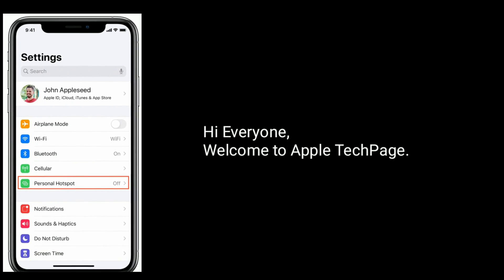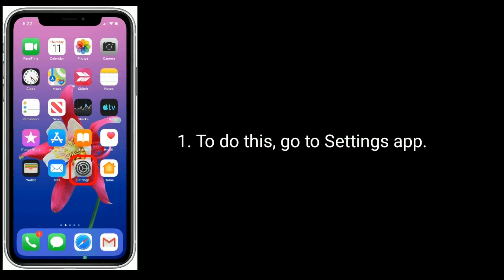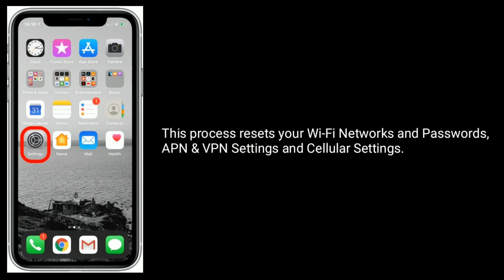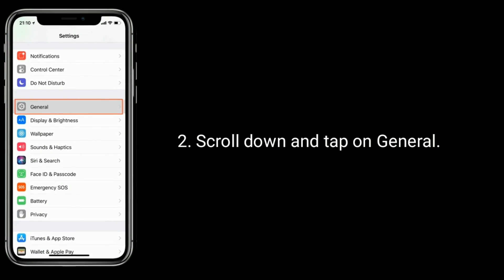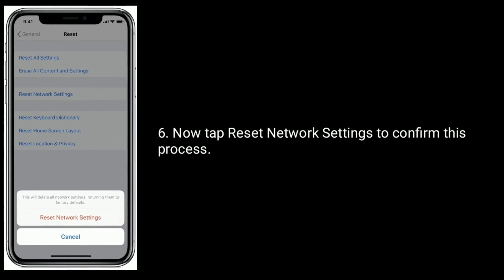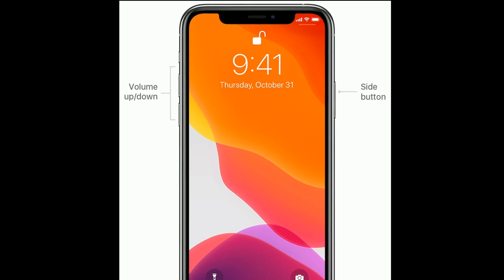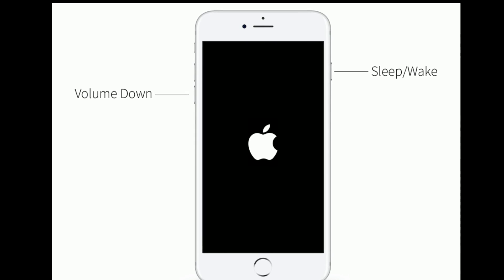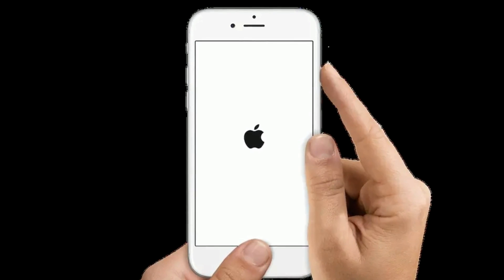Personal Hotspot Missing on iPhone after iOS 14 Update - Here's the Fix